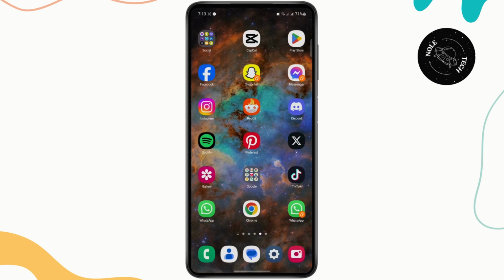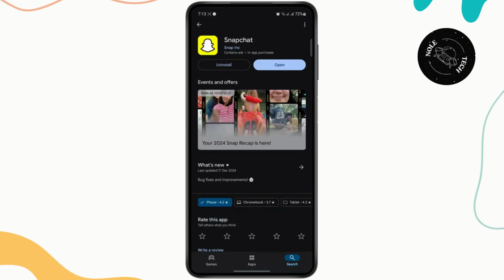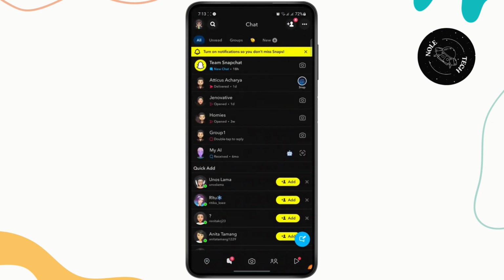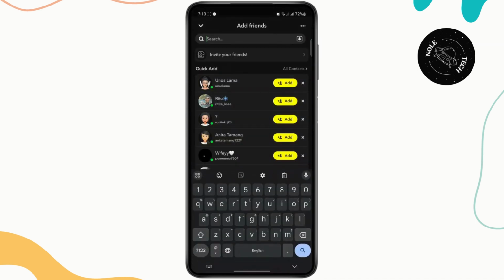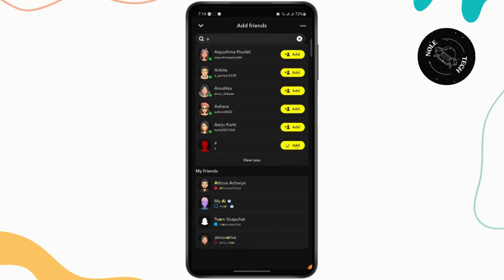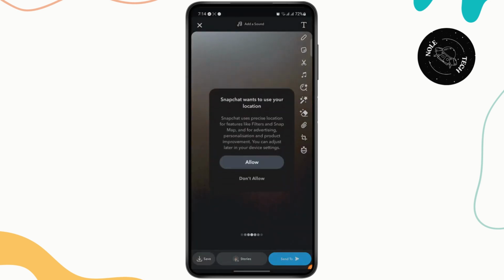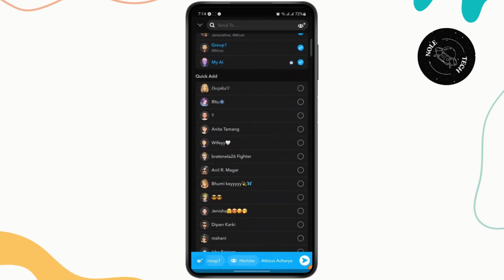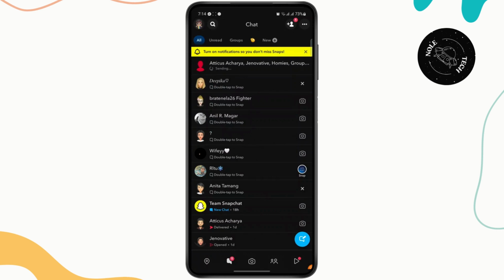How to Boost Snap Score Rapidly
Learn how to boost Snap Score rapidly with these simple and effective tips! In this step-by-step guide, you'll discover the secrets to increasing your Snap Score in Snapchat quickly and efficiently. Whether you're aiming for a higher score or just curious about how it works, this tutorial has you covered.

In this video, you'll learn:

How to increase Snap Score in Snapchat.
Tricks to boost Snap Score rapidly.
How to increase Snapchat score by 1000 points quickly.

Timestamps:
0:00 Introduction
0:15 Understanding Snap Score Basics
0:45 Tips to Boost Your Snap Score
1:30 Final Tips and Strategies

Boost your Snapchat game with these pro tips and get your Snap Score soaring today!